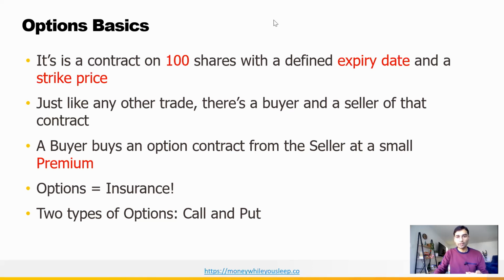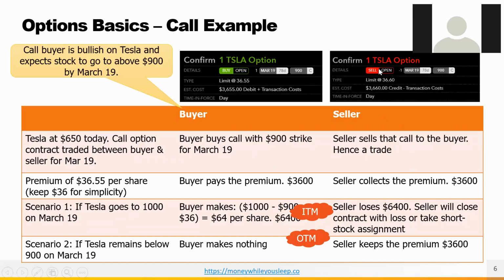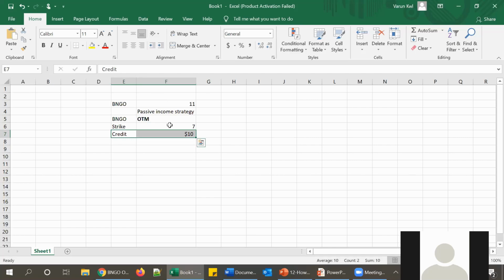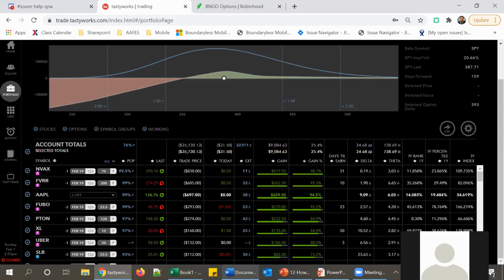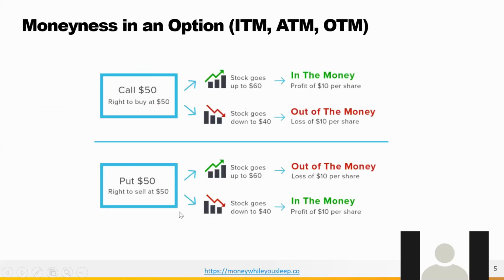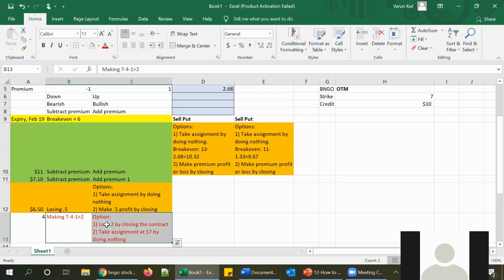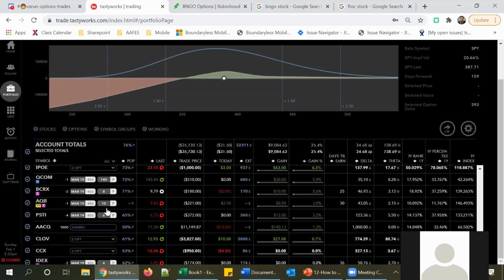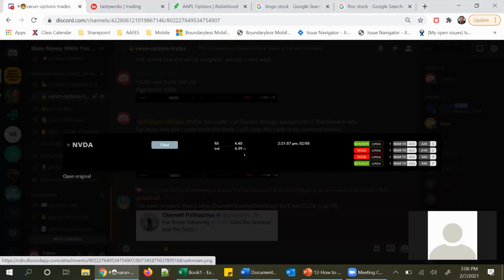Webinar and Q&A - Buy stocks cheaper using options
This video covers a specific strategy on how to buy stocks cheaper than market price using options.

Learn how to make Monthly Passive Income using Options.

 (the one I recommend due to user friendly options trading and a margin account)

Robinhood and Webull are free and very user friendly for simple stock trading. Webull is a bit more advanced. I don't use them anymore as I use Tatyworks. But they are good for stock trading.

Please register on Coinbase but then use Coinbase Pro for crypto trading. It has less transaction fees. Sign in is same for both

(earlier I used to recommend binance.com but now it's banned for US residents. They have launched binance.us but will wait for it to be recommended. Kucoin is quite good anyway)